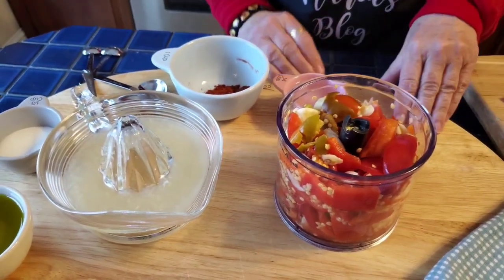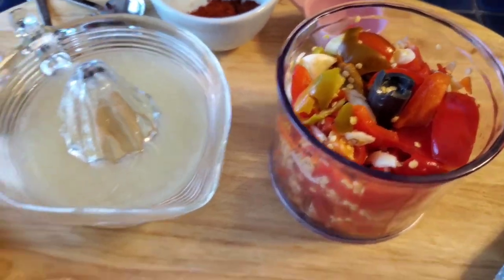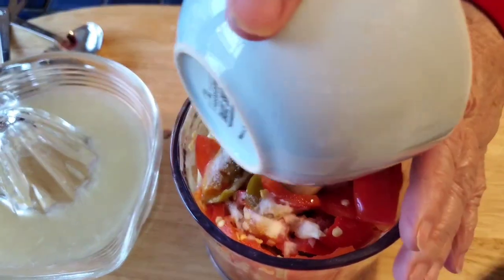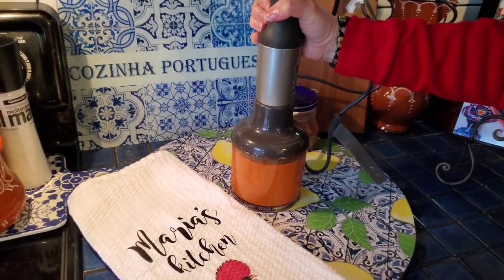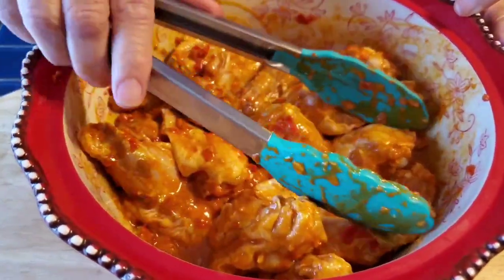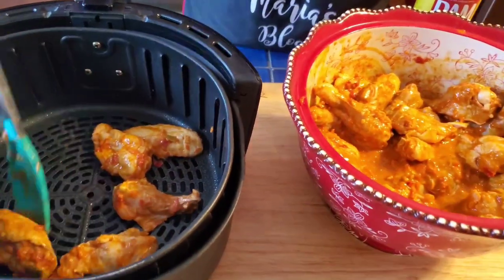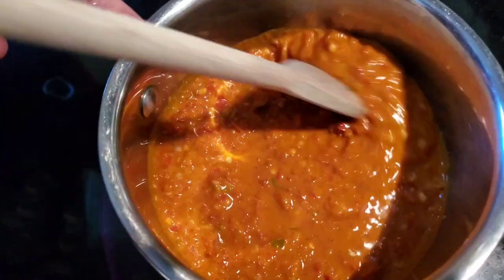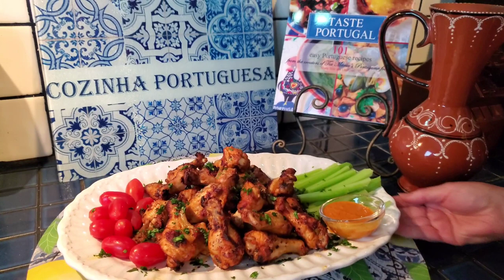How to make Portuguese Piri Piri Chicken wings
This recipe is a party favorite. The wings can be air fried or baked for a moist spicy bite that every Portuguese foodie will crave.

Buy Cookbooks on Amazon all around the world here:
TASTE PORTUGAL 101 EASY PORTUGUESE RECIPES
TASTE PORTUGAL MORE EASY PORTUGUESE RECIPES

Order a signed copy of both cook books, Portuguese inspired gifts, aprons/Portugal glass cutting boards, Portuguese cork earrings on Lisbon Blue Shop;